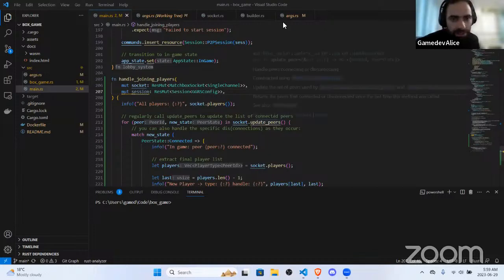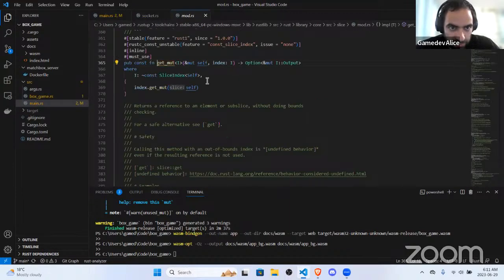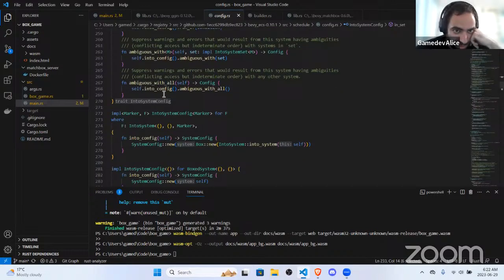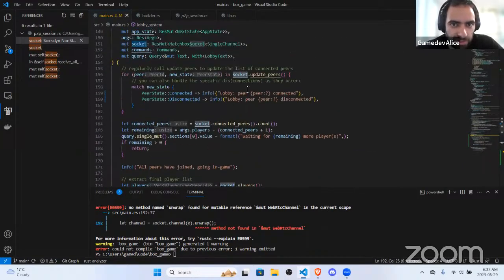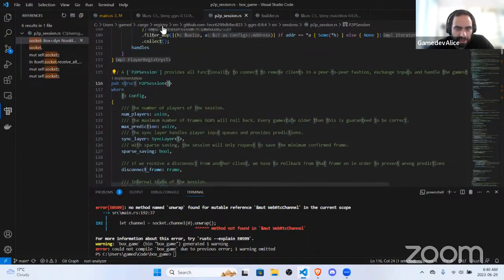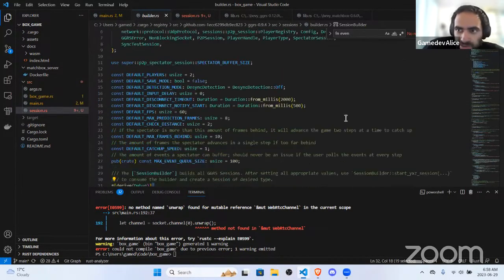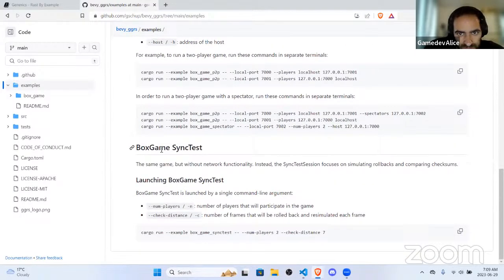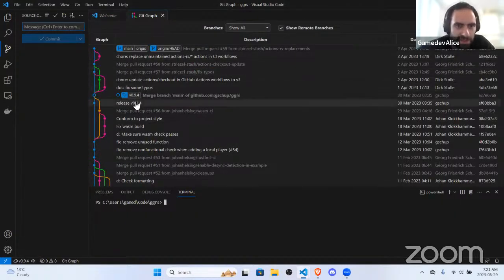"Networking Update v2" Challenge - Day 4/5